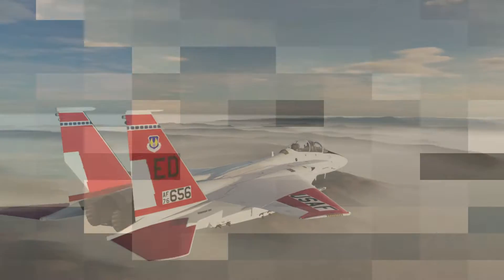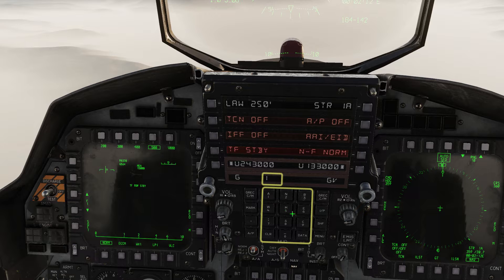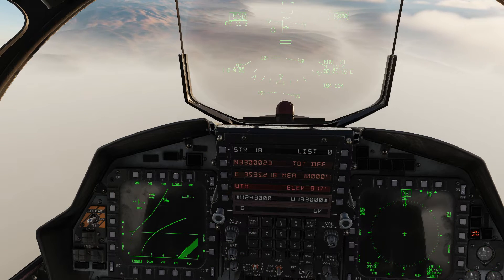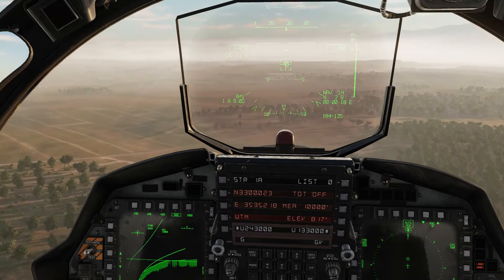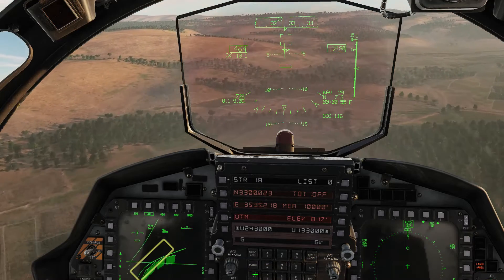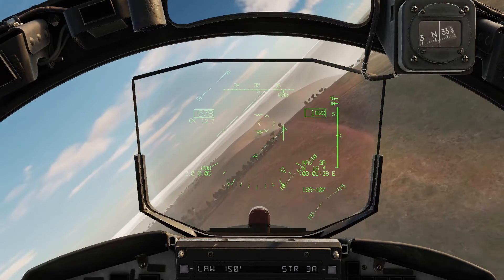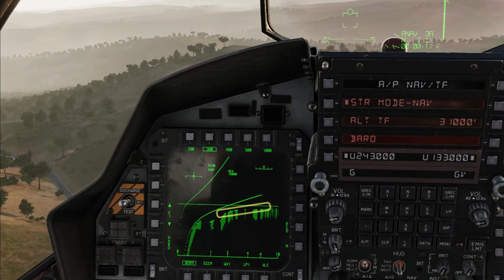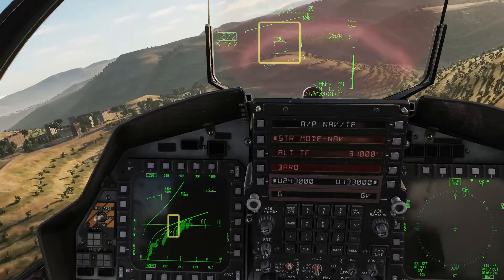DCS F15E TFR Tutorial - Terrain Following Radar in the Strike Eagle - DCS in 3 Or Less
This DCS F15E TFR Tutorial covers the basics of using Terrain Following Radar in the Strike Eagle. The Strike Eagle's TFR system allows the Mudhen to hug the ground and fly in under enemy radars. The system does have limitations though so plan your route with gentle turns and avoid harsh manoeuvres so that you don't trigger the dreaded flyup!

Master the TFR and your plane will practically fly itself!

AJS37 Viggen
AV8B Harrier
MI-24p Hind
F-15E Strike Eagle
F14 Tomcat